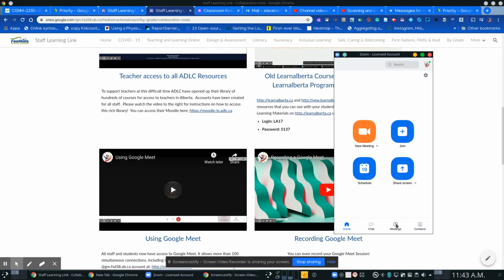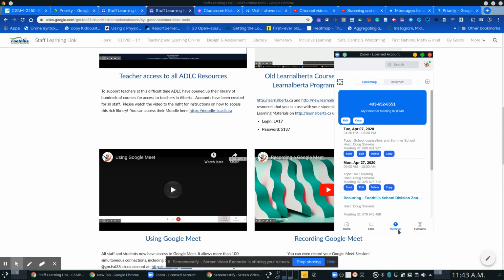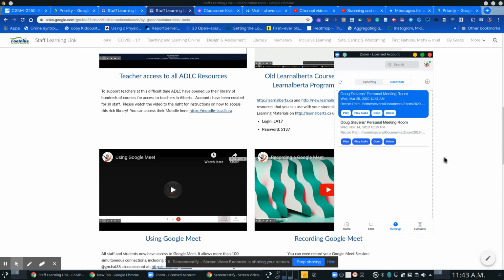Using Zoom to make a high quality screencast